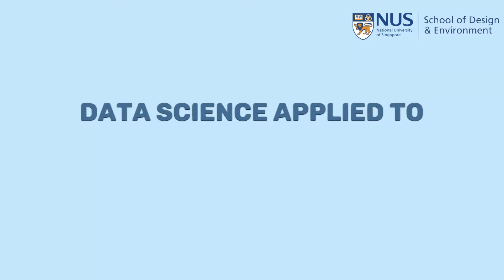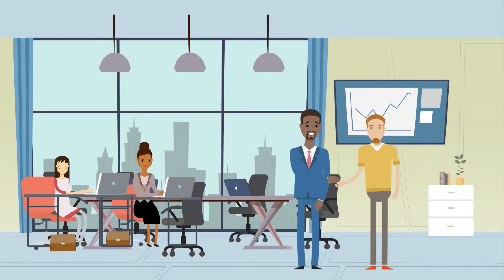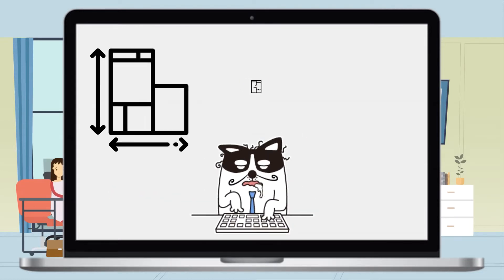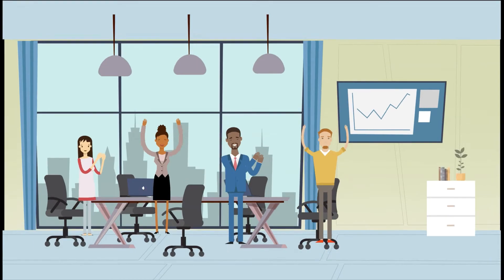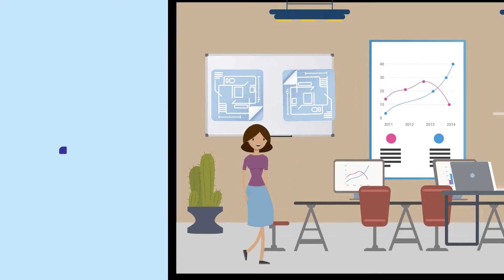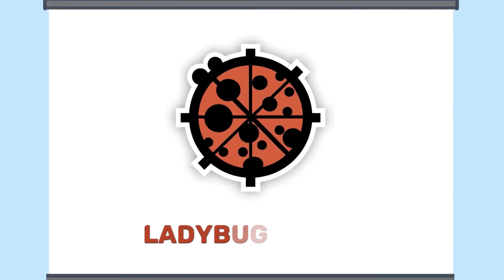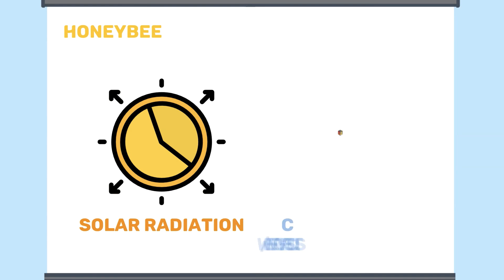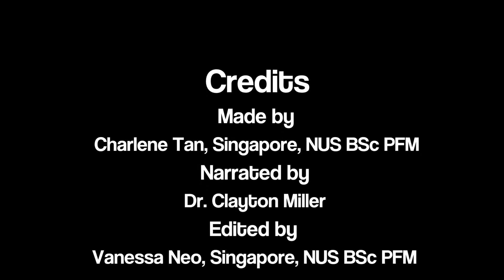Design Phase Data Science Characters